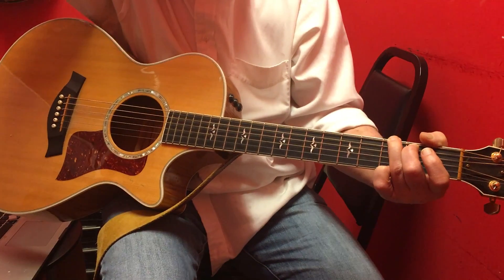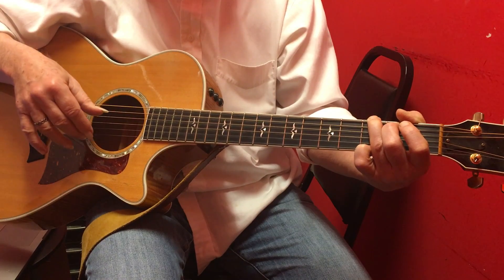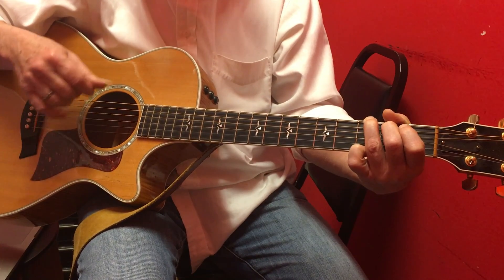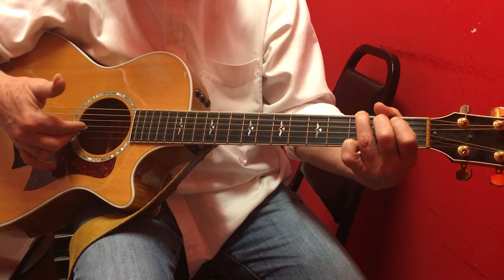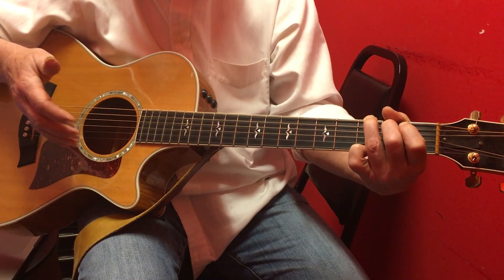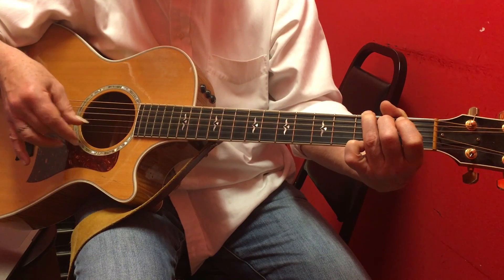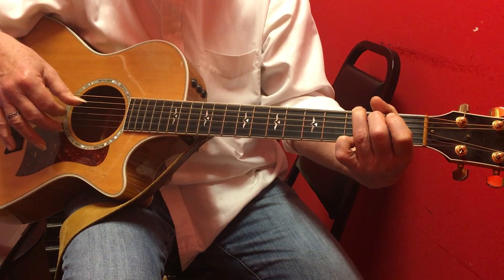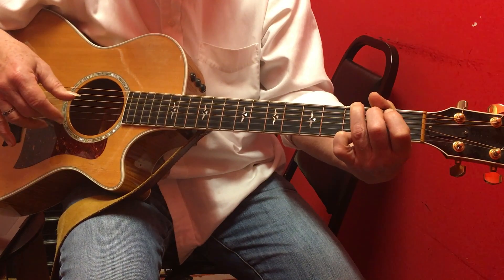Ami - beginning finger-picking...